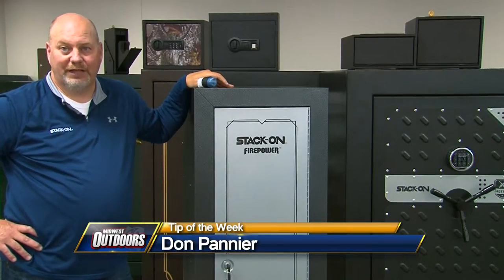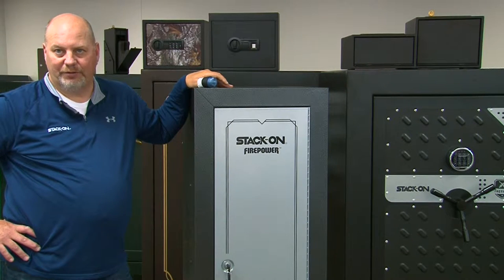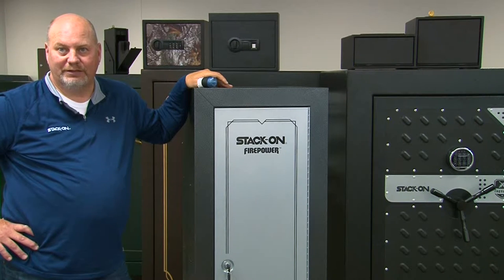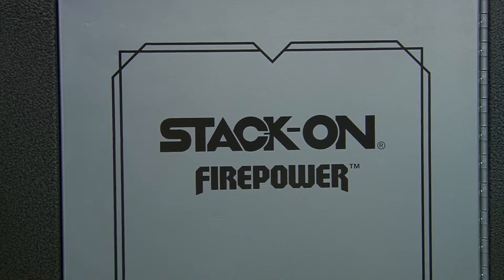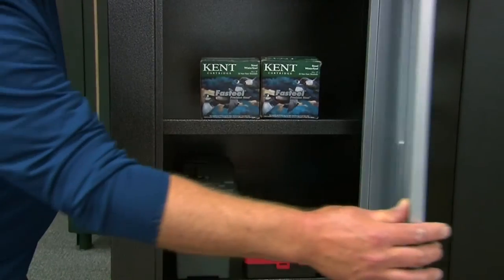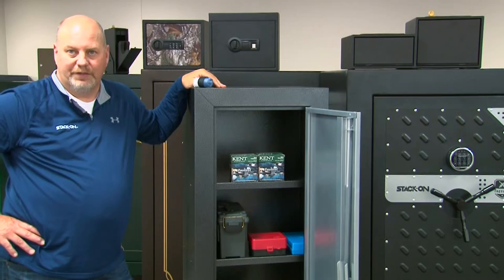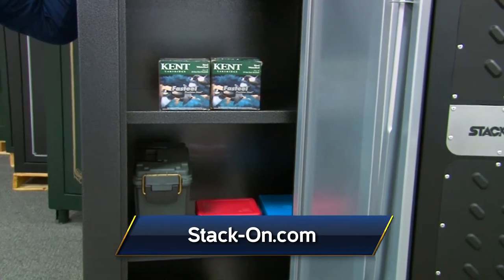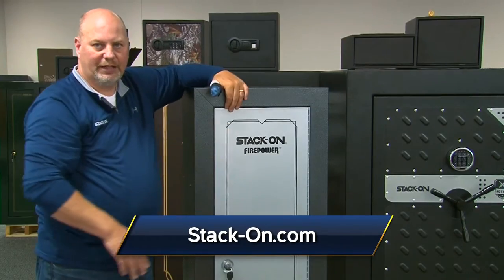MidWest Outdoors TV Show #1546 - Tip of the Week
Tip of the Week on Stack-On Safes and secure firearm storage. Hosted by Don Pannier